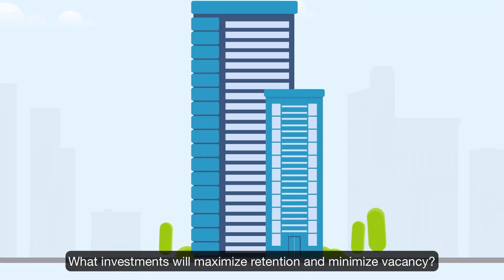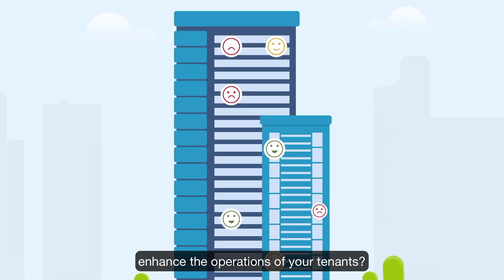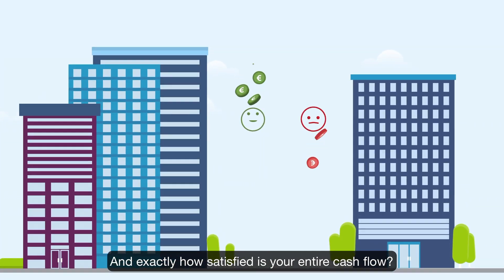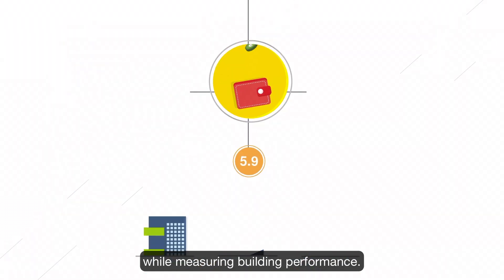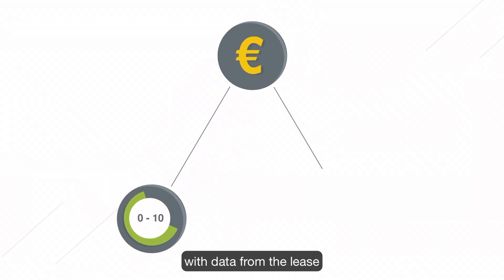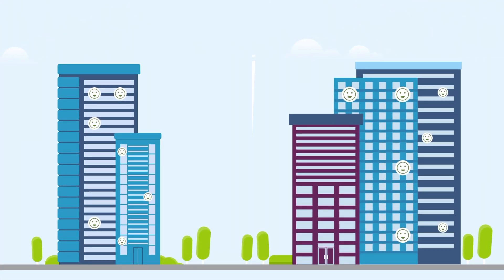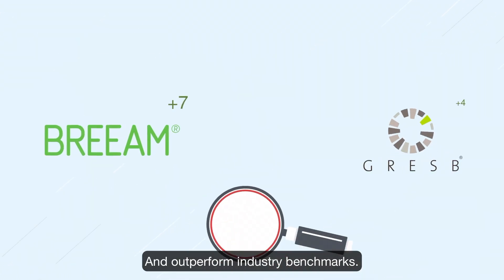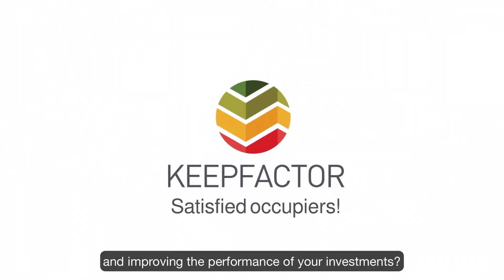Keepfactor Animation Video